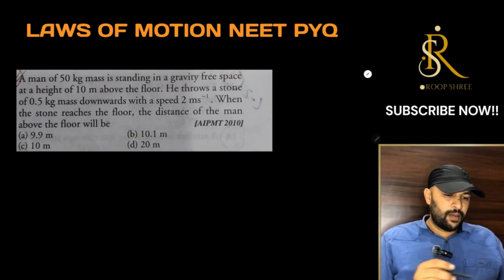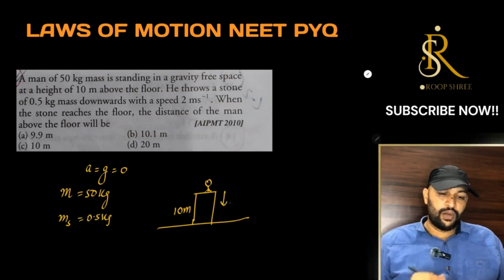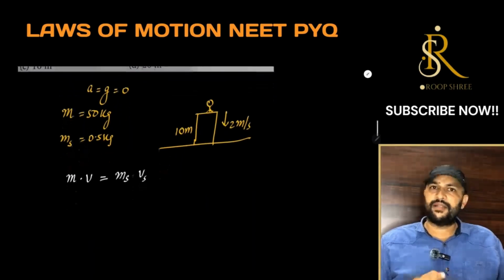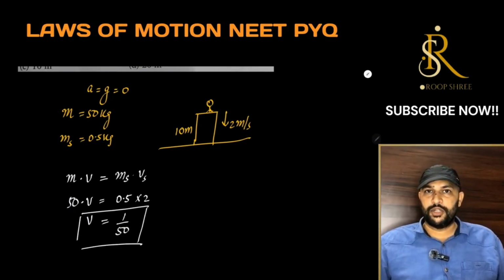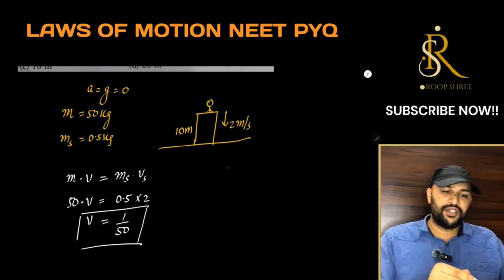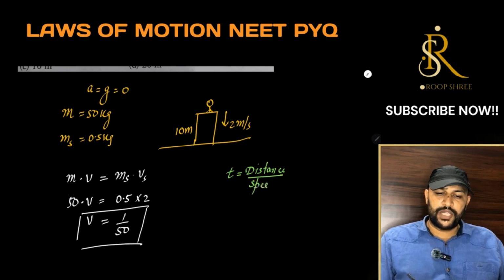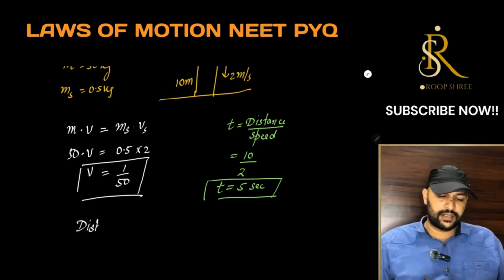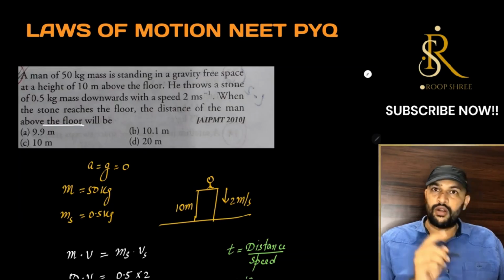A man of 50kg mass is standing in a gravity free space at a height of 10m above the floor. He throws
A man of 50kg mass is standing in a gravity free space at a height of 10m above the floor. He throws a stone of 0.5kg mass downwards with a speed 2m/s. When the stone reaches the floor, the distance of the man above the floor will be,

a)9.9m                                  b)10.1m                              c)10m                           d)20m